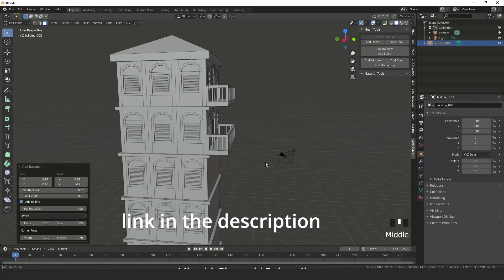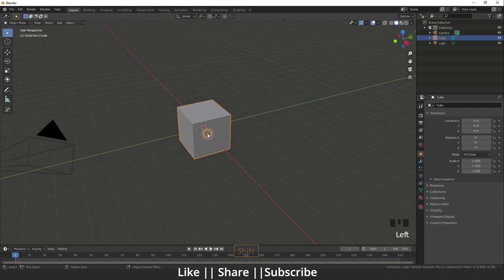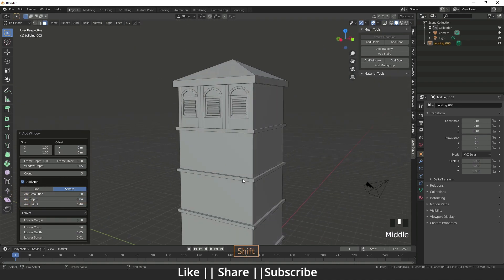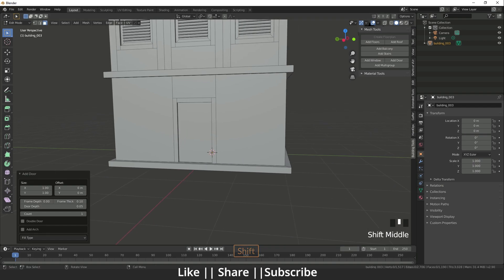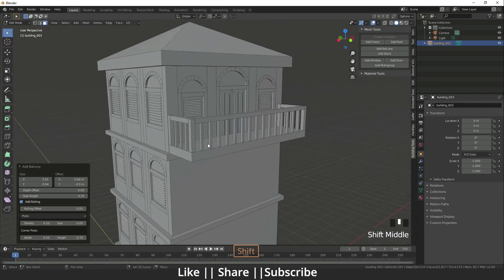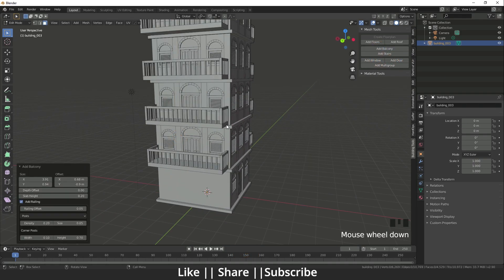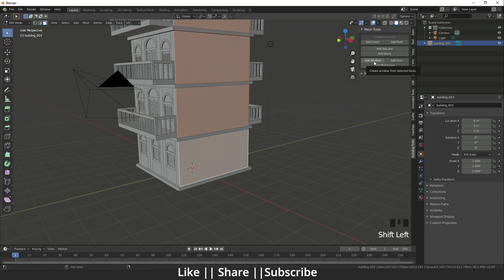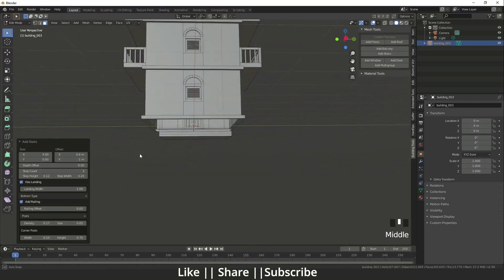BUILDING TOOL Add-on || FAST, AWESOME & FREE || Blender 2.90 Tutorial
Hello, guys hope you are doing well and in this video, I'm going to show you How To use Building Tools Add-on in Blender and I hope you will like this tutorial if you like the video make sure to hit the subscribe button and hit the bell icon too.

Links:
Building_tool